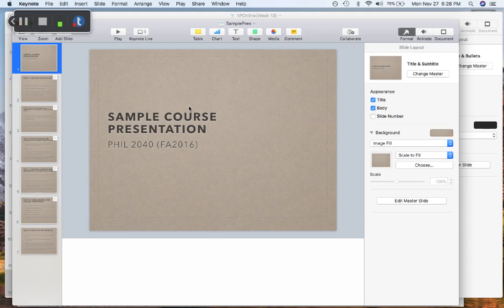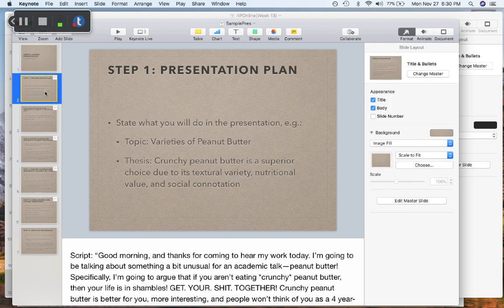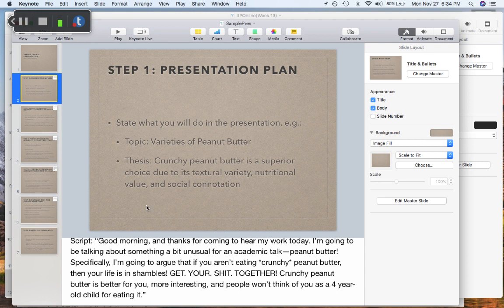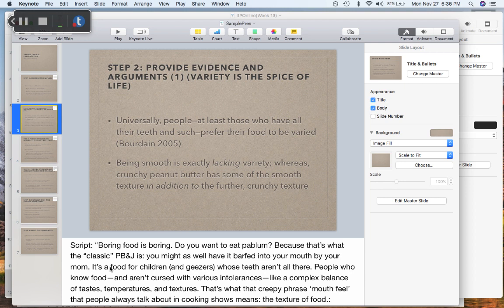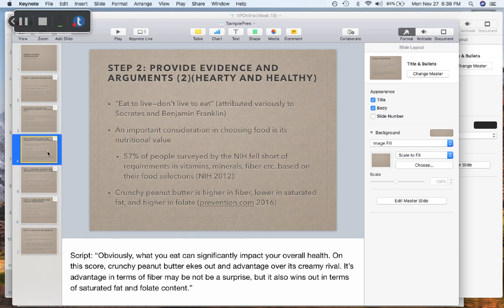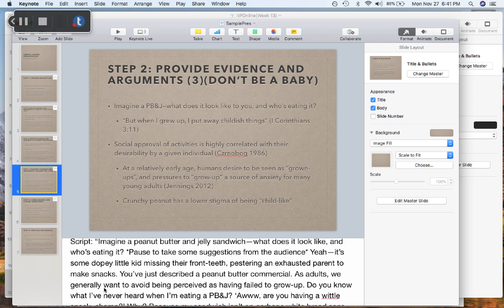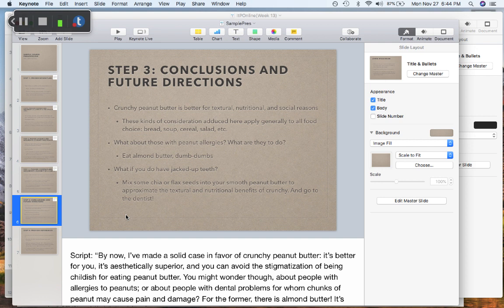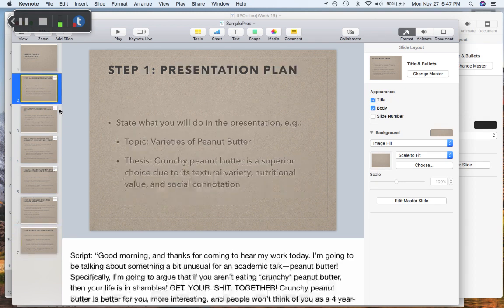PHIL 1030 Presentation Slides Guide